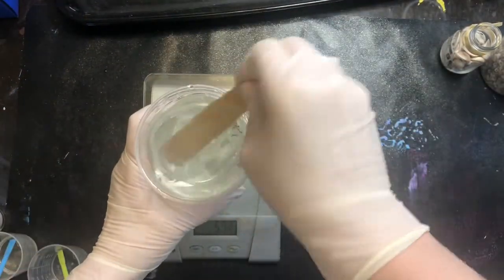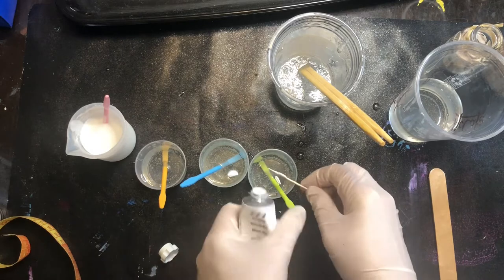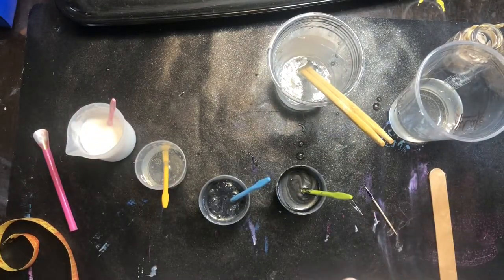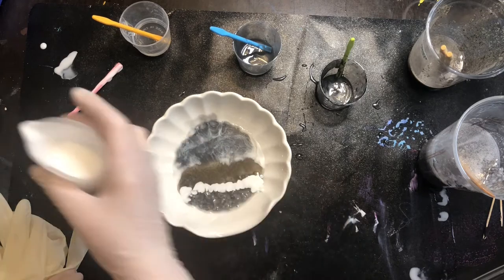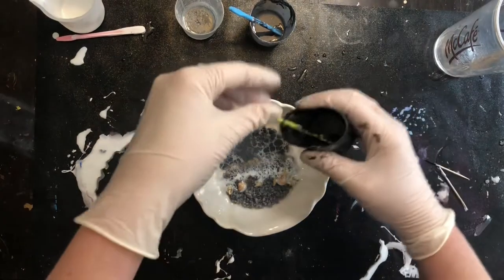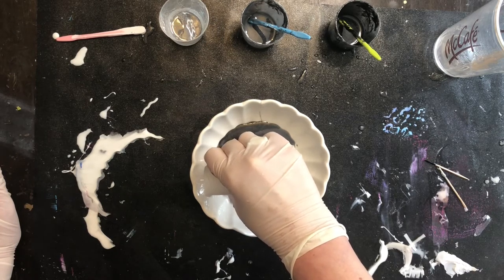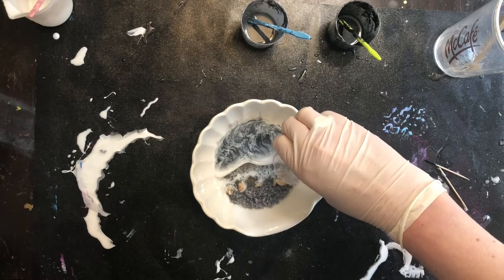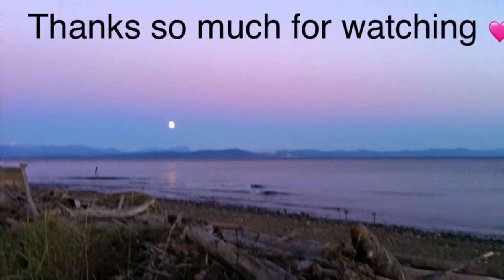How to make Resin art with Seashells inside a shell dish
In this video, I'm sharing how to create Resin art with seashells inside a shell dish. Join me as I dive into the world of Resin art, using shimmery mica powders to transform ordinary materials into a captivating coastal paradise. Don't miss out on this Beachy resin adventure!

Learn how to create your own Beach Resin piece!  I have a Full Beach Resin for Beginners playlist that will teach you step by step➡️